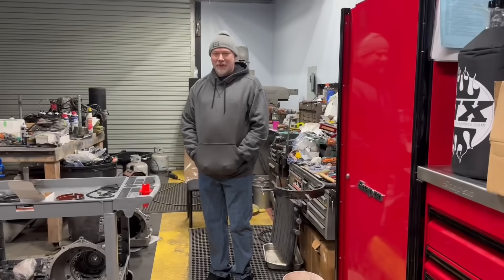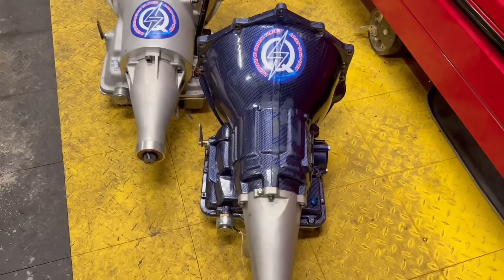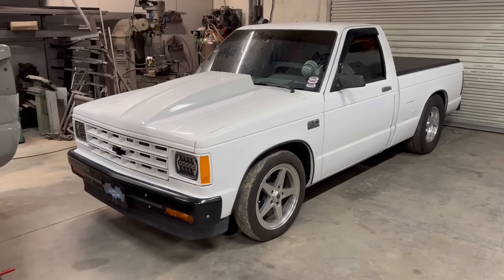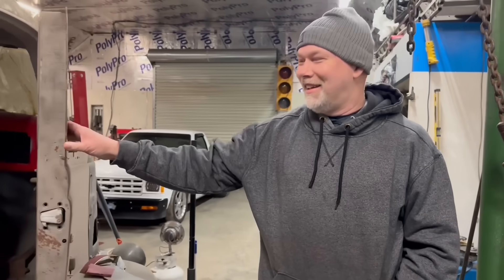Powerglides are FIXED! Lightning Quick Glides to the Rescue!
We made it to Ashville to get the powerglides from Anton Morgan with Lightning Quick Glides.  I screwed this thing up by basically starving the transmission from transmission fluid when it was bypasses by my regulator valve.  It's always a fine line when you try manipulate things to wildly, and that is exactly what happened here.  Anton goes into some detail on what happened.

Anton also showed me some of his projects he's working on. check these things out.

Hit Anton up if you are in need of a powerglide transmission.  He has many options, and can get you into something for your power level as well as in your budget.

Every Wednesday Turbo John talks LIVE with members of his YouTube channel. Learn insider secrets, ask questions or share info about your own racing program, and hang out with the Turbo John crew!